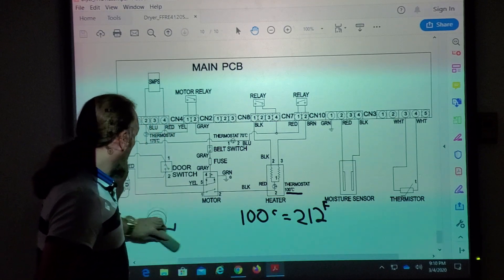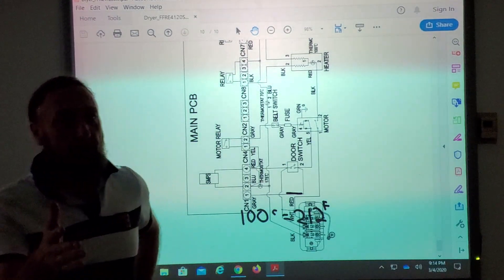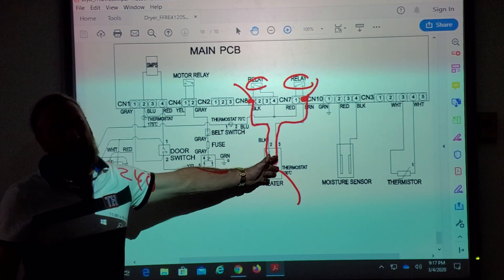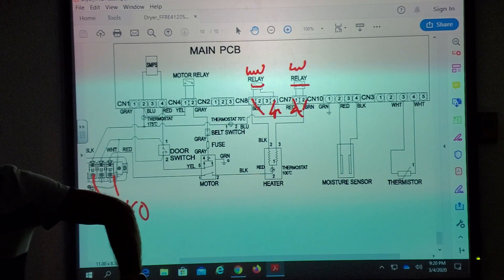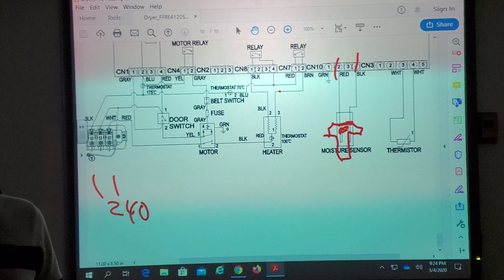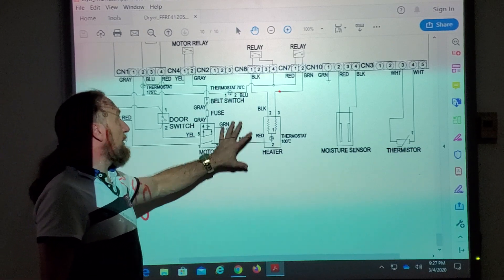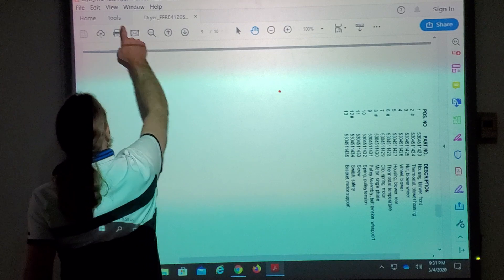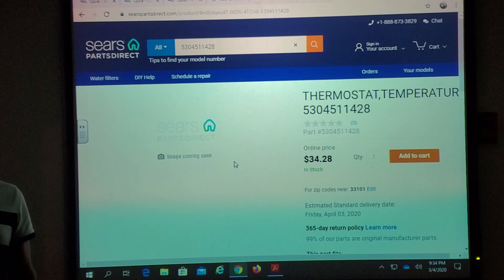Frigidaire Refrigerator and Dryer PT 2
All of these test are located on Quia.com Just uploaded a dryer troubleshooting one 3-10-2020, with a diagram and voltage readings lets see if you can troubleshoot. Instructions below for taking quiz. Lecture with the answers will be posted soon. Give it a try.

Class: TMM Appliance Training
  Code: XECKHF374

Step 1.

Step 2. Now, click the area labeled Students. When the next page appears, enter your username and password if you already have a Quia account. If you do not have an account, click the link Create my free account. Fill out the form that appears. Select "Student" as the account type. When you are done, press the Create my account button.

Step 3. You should now be in the Student Zone. Type in the class code XECKHF374 in the text field and press the Add class button. Now you're done!

Now that you have registered for your instructor's course, you can view your class web page, take quizzes, view your quiz results, view time spent on Quia activities, and read your instructor's feedback from your Quia account.

Follow these steps to view your results:

Step 1. Log in to your account. (Remember, go to the Quia Web home and click the area labeled Students.)

Step 2. Click on the class name.